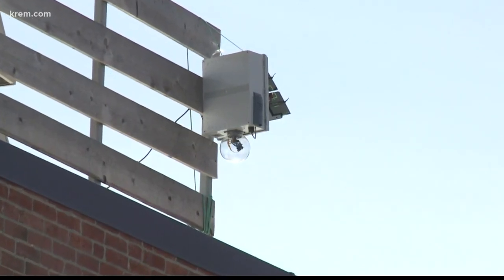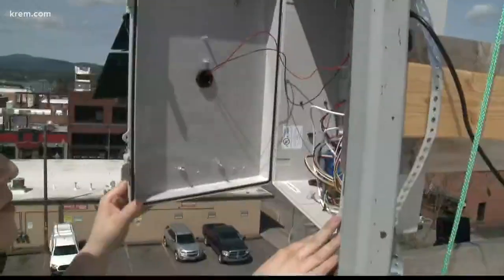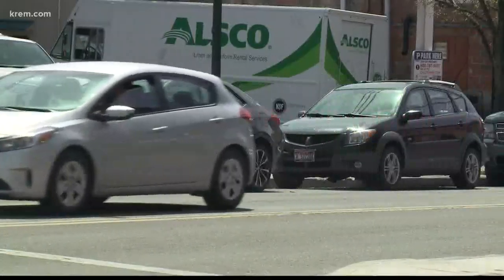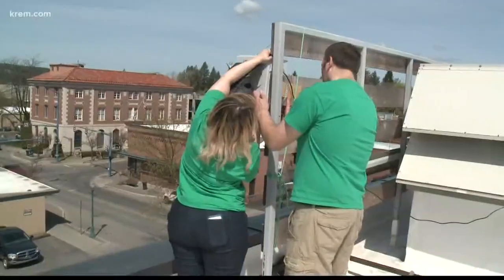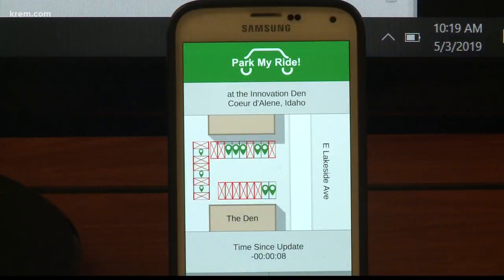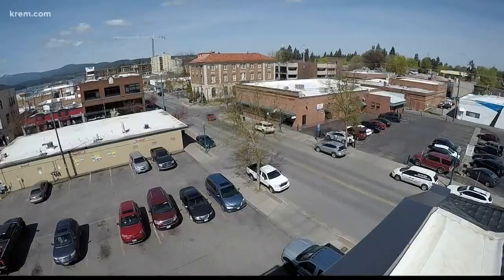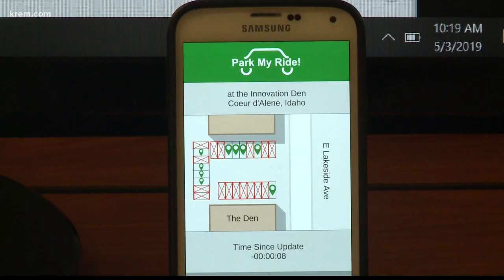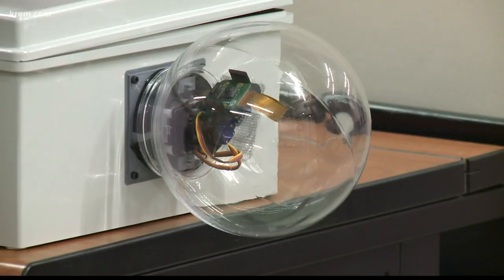Univ. of Idaho students create app to find empty parking spots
Dubbed "Park My Ride," the app prototype uses a camera to identify open parking spaces and then transmit that information in real time to users.